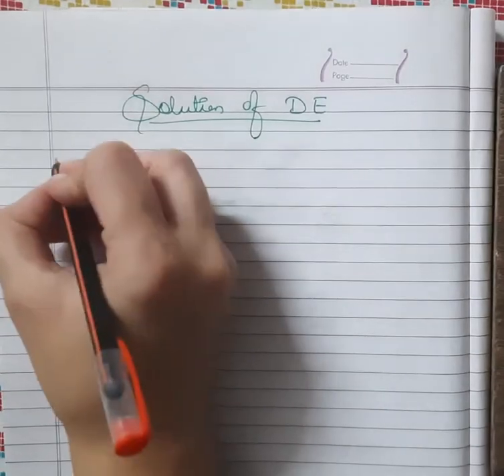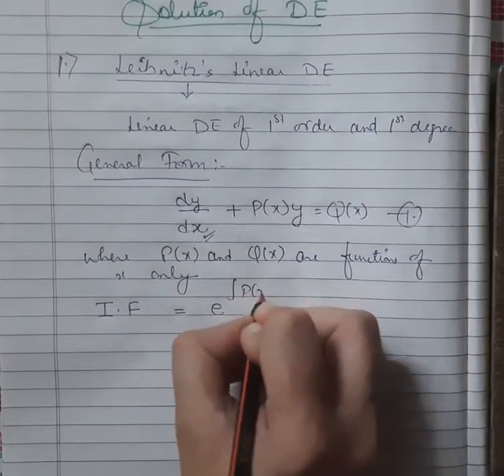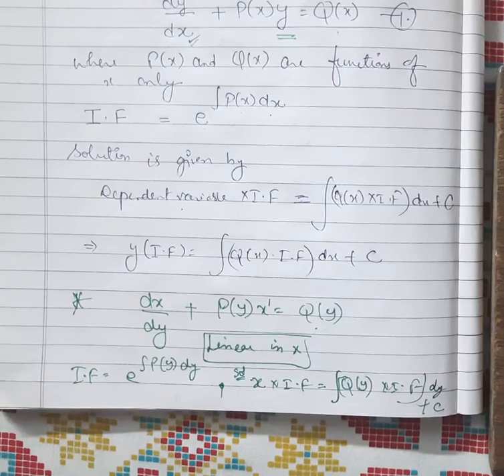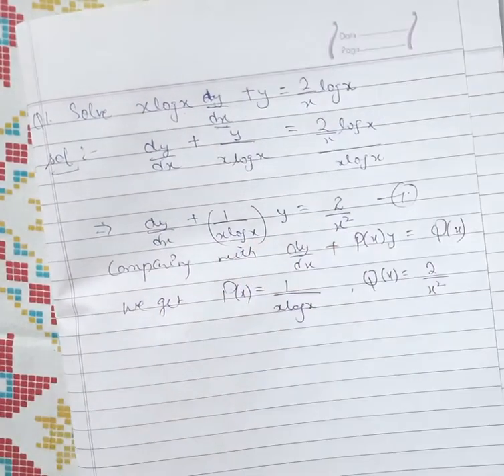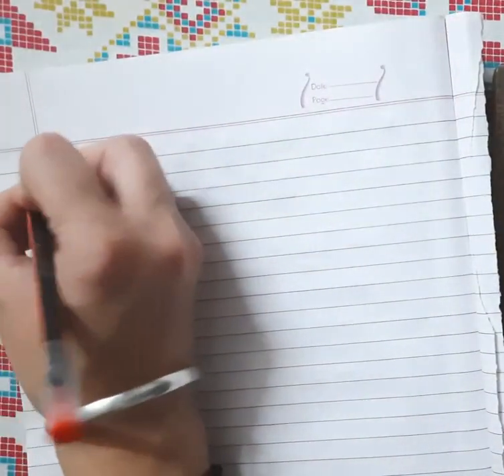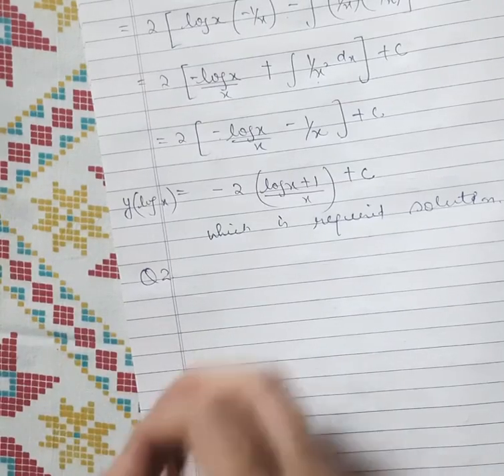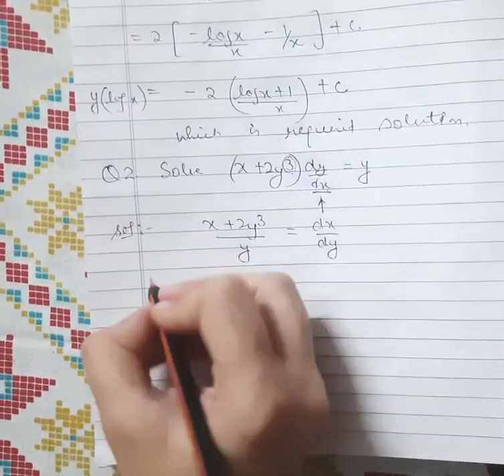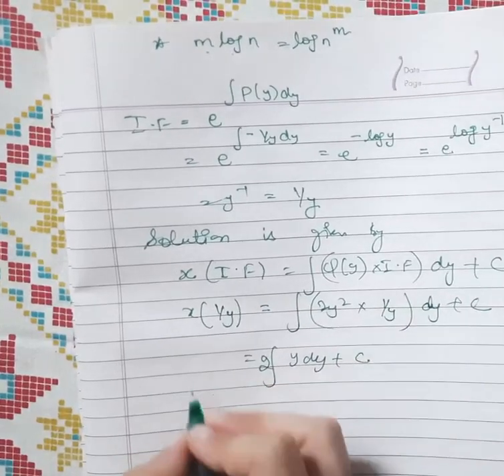Linear Differential Equation of 1st Order and 1st Degree